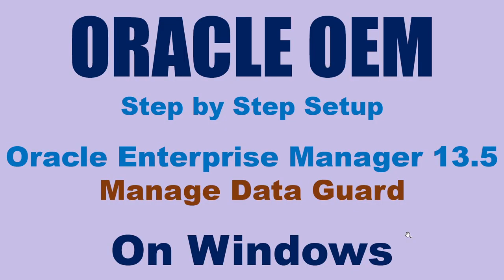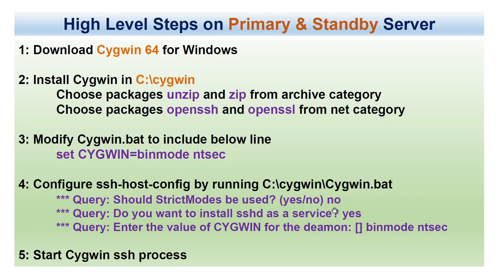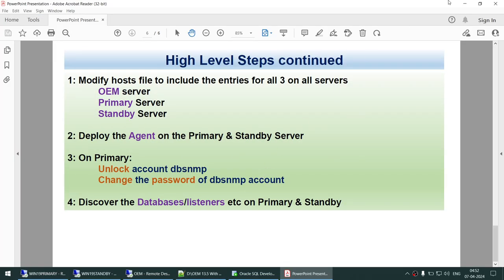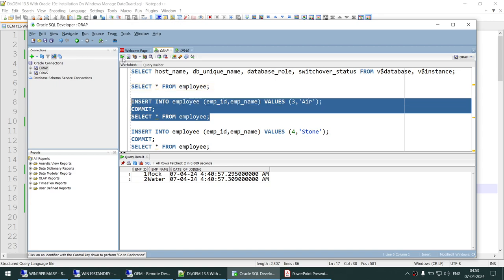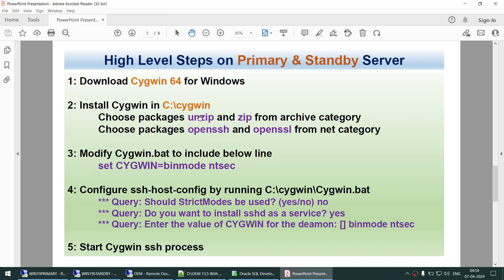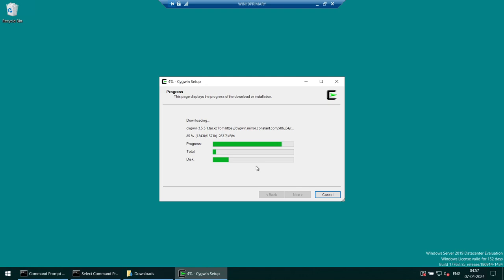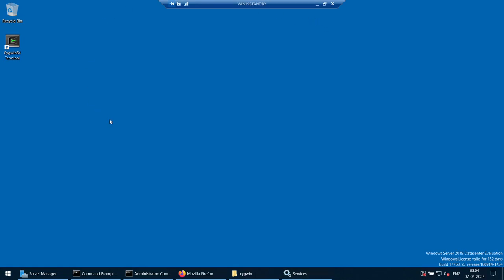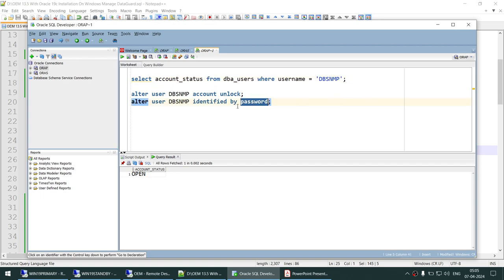Oracle OEM 13.5 On Windows Manage Data Guard